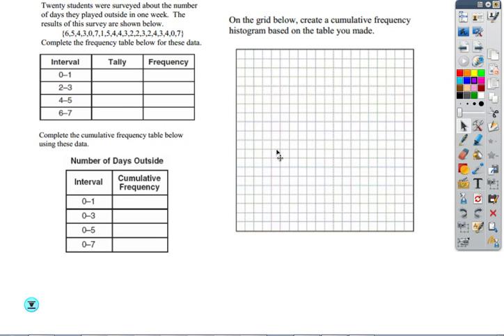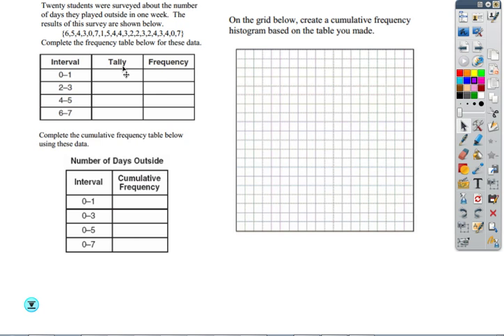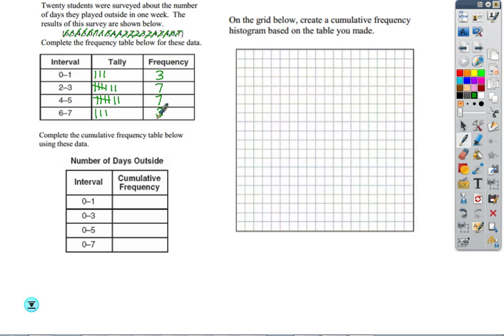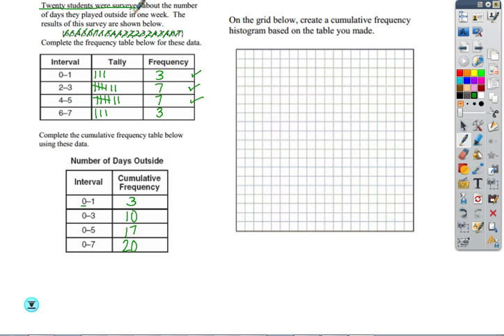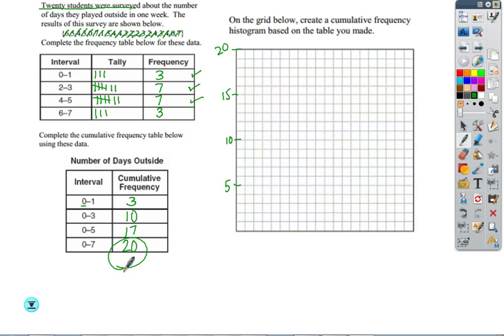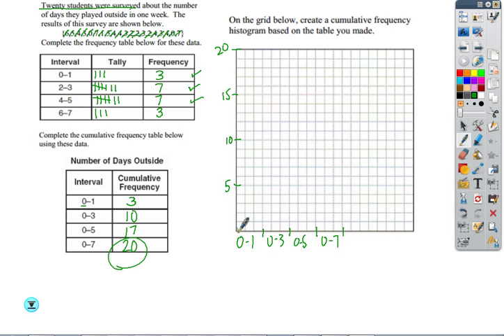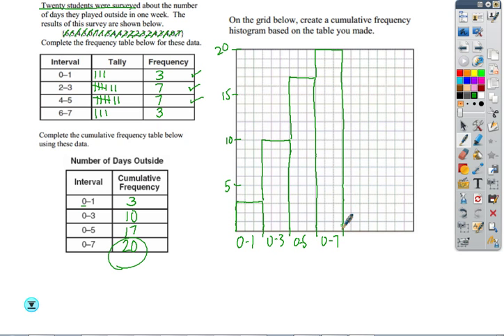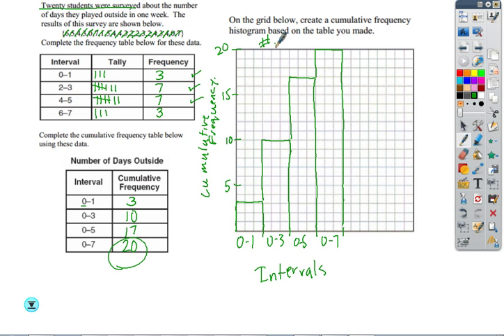cumulative frequency histogram